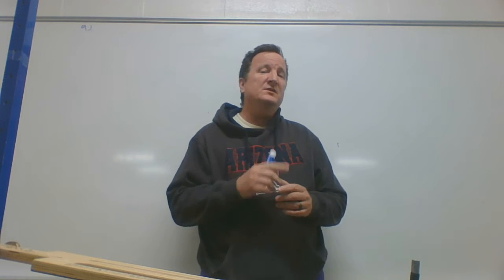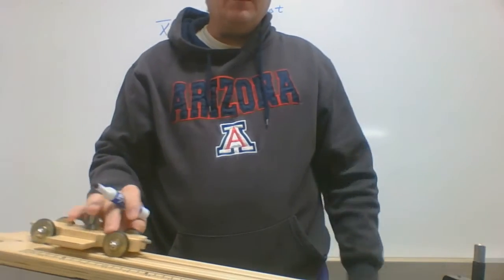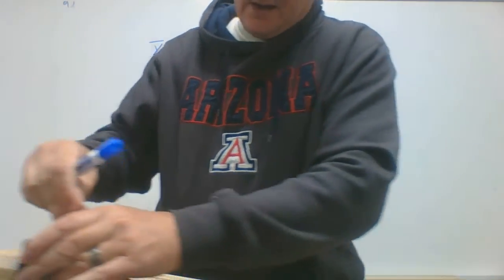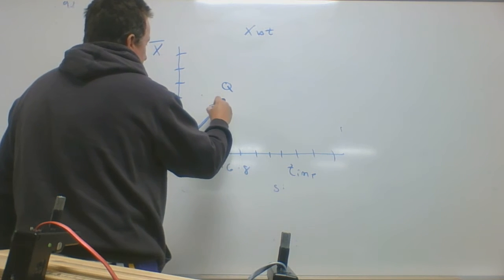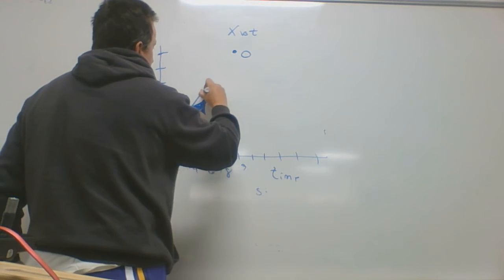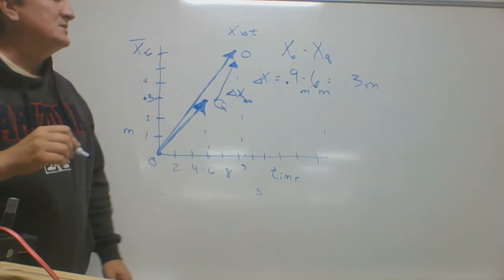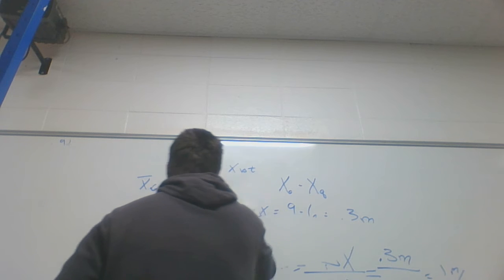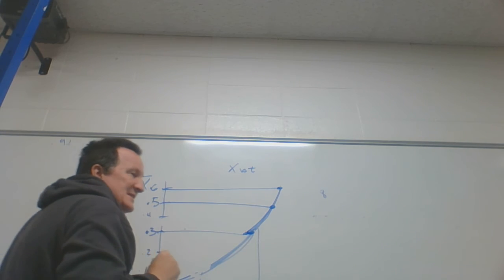APC Physics Video1